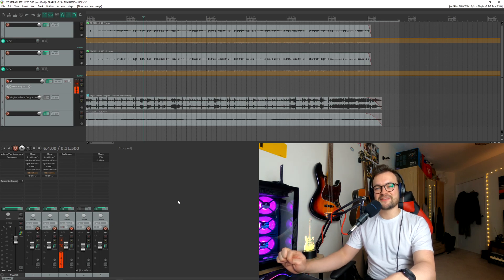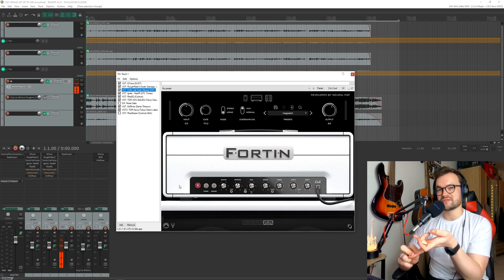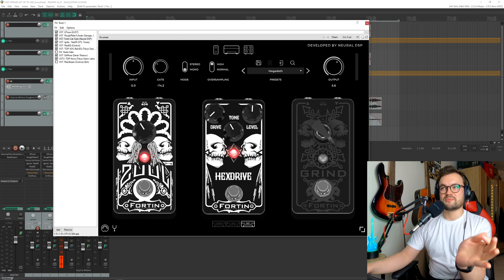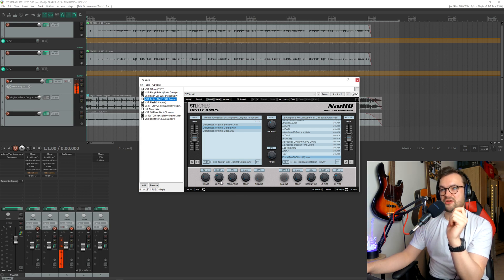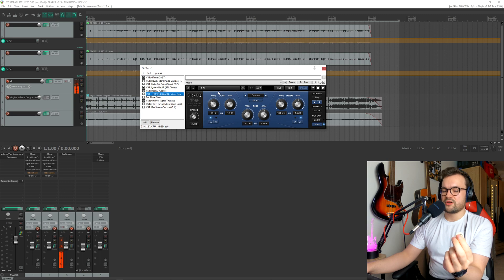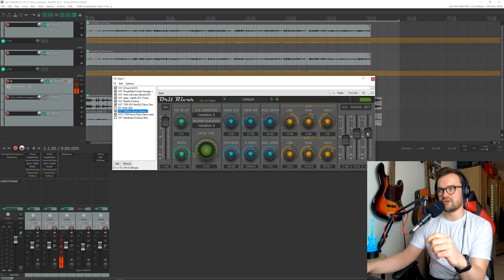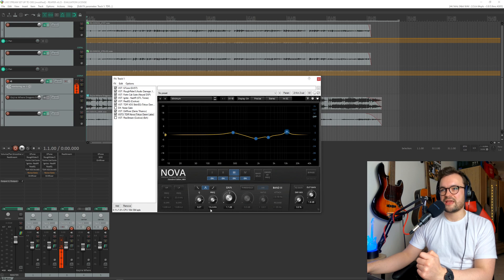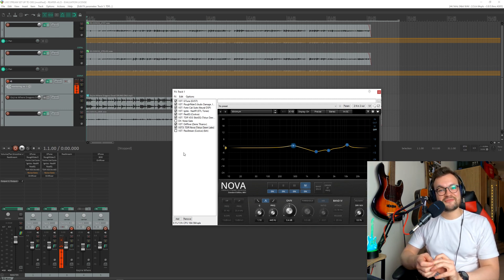How to get Gojira Guitar Tone! (Reaper Tutorial + VST Links)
This video tutorial shows you how to create an EPIC Gojira tone using FREE VST's and Fortin Cali Suite! Links to VST Plugins below:

You will get a free share if you sign up using this link and deposit a minimum of £10.

If my videos have helped you and you wish to show your support, you can click the link below to tip. Cheers! 😊